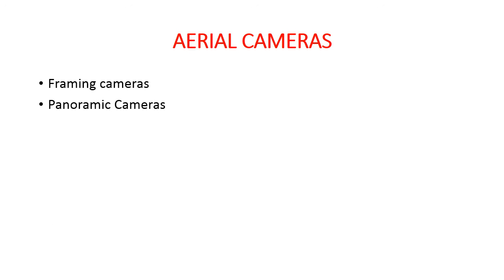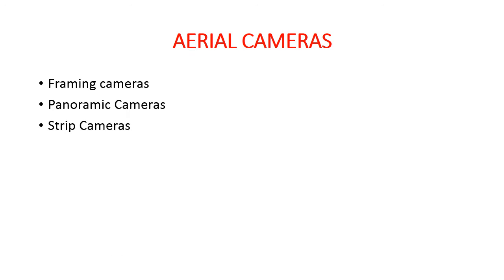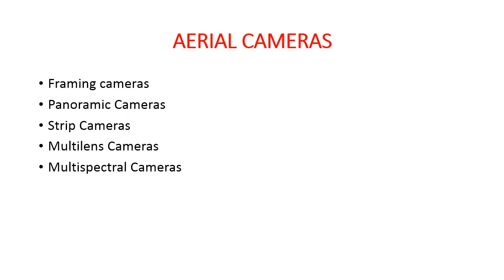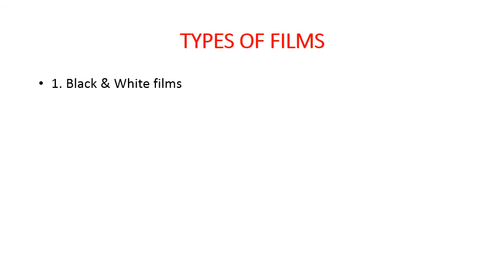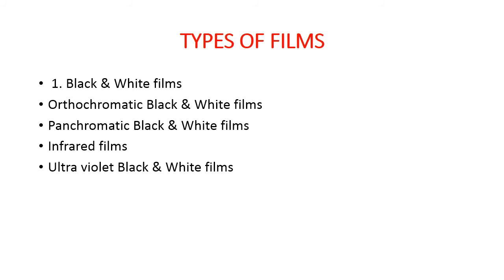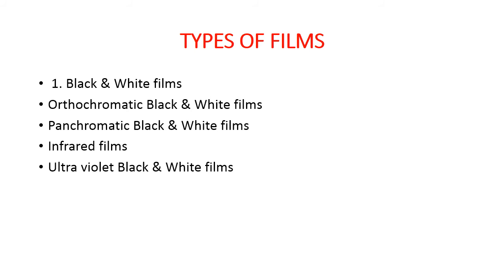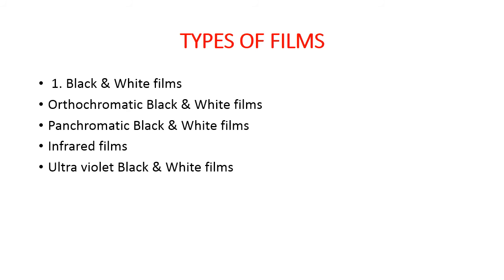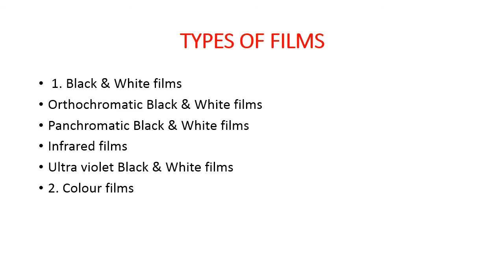Title: TYBSc (Geography) |Sem III |Gg-336 Fundamental of Geoinformatics – I | Dr. Ravi Mishra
CHAPTER :AERIAL PHOTOGRAPHY
TOPIC : AERIAL CAMERAS AND FILMS